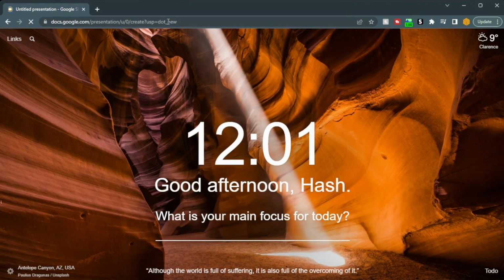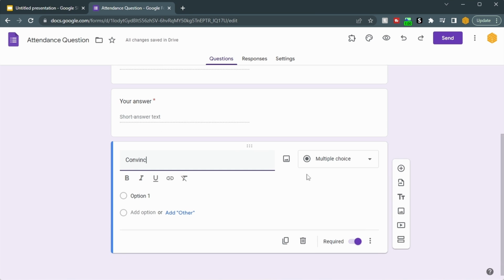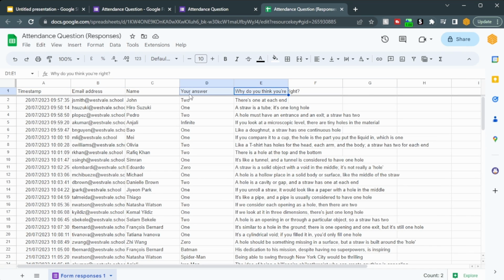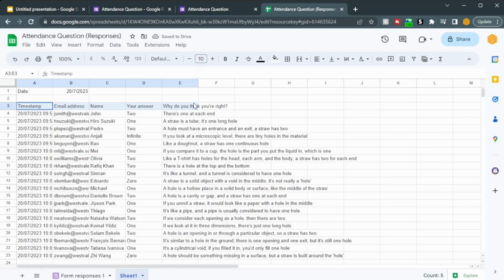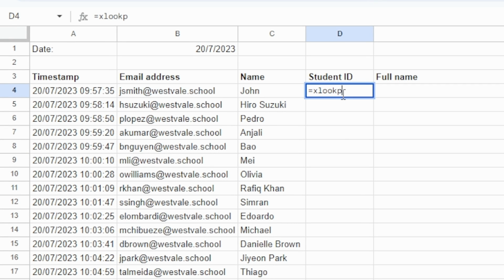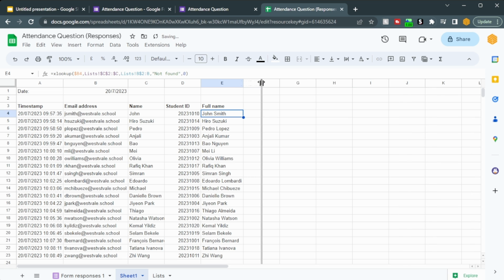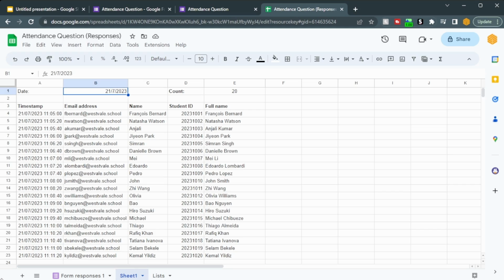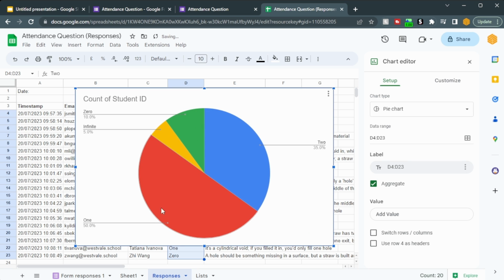Checking ATTENDANCE/ROLL CALL with a TWIST!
Tired of the chaos during roll call? Discover the innovative Attendance Questions system that can transform your classroom, engage students, and make attendance a breeze, all in this insightful video!

After you watch these videos, just start playing in your spreadsheets.

⏳ TIMESTAMPS
0:00 Intro
0:51 Demo
1:12 Setting up the Google Slide
1:48 Setting up the Google Form
3:04 The Google Sheet form responses
3:39 Attendance Filter
7:16 A few pros
7:48 Class responses